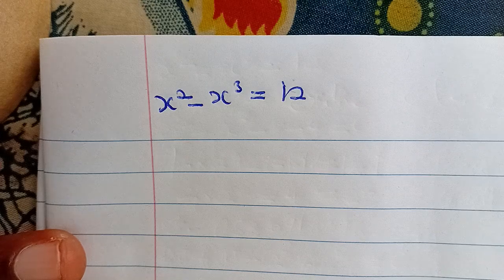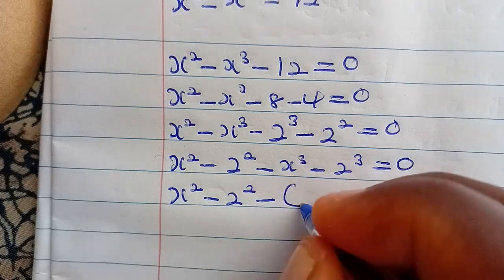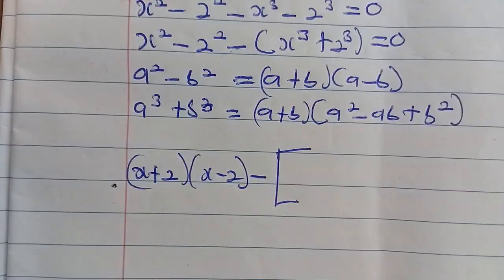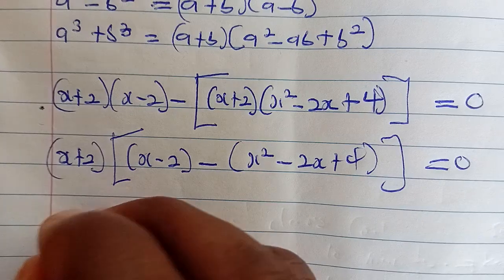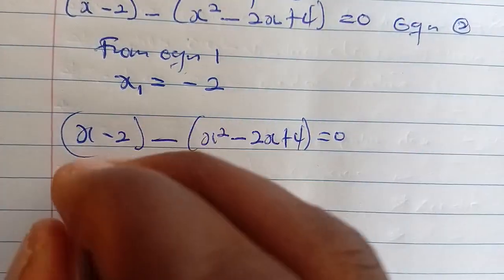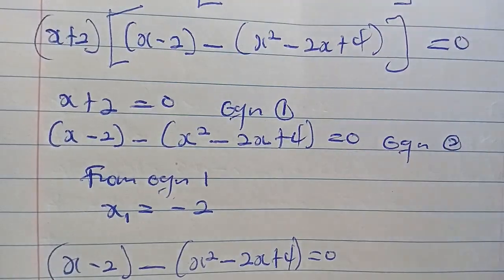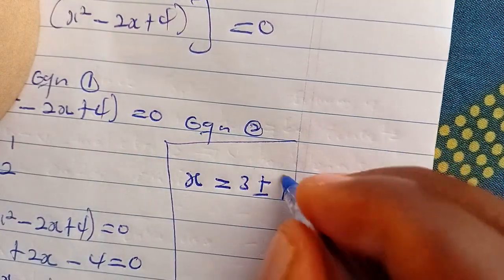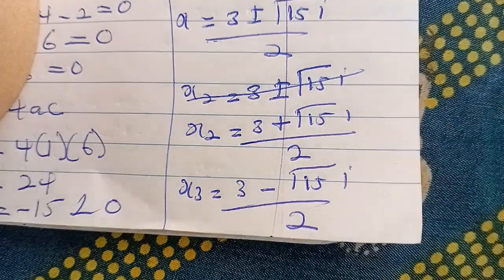AMERICA CAN YOU SOLVE THIS OLYMPIAD PROBLEM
“SOLVING THE IMPOSSIBLE?  In this video, we break down the tricky equation X² - X³ = 12 step by step! From factorization to complex numbers, discover how algebra, cubic equations, and quadratic roots come together in one mind-blowing problem.

This isn’t just a solution — it’s a deep dive into mathematical concepts, problem-solving strategies, and Olympiad-level thinking. Whether you’re preparing for exams, sharpening your algebra skills, or just love math challenges, this video is for you!

📌 Topics Covered:

Algebra basics 🔢

Cubic equations ✨

Complex numbers 🌀

Olympiad math problem solving 🏆

⚡ I can also load this with SEO hashtags + keywords (for YouTube search) like: